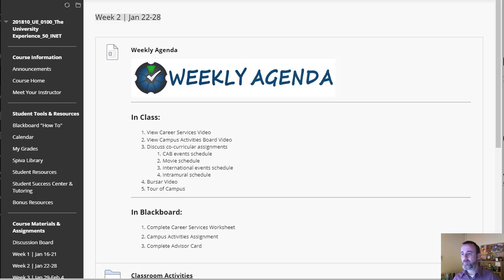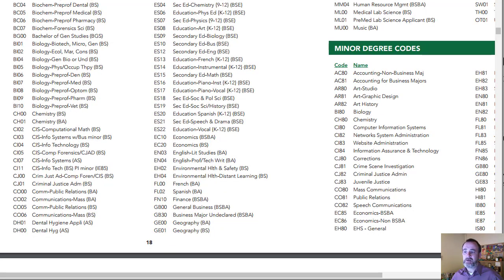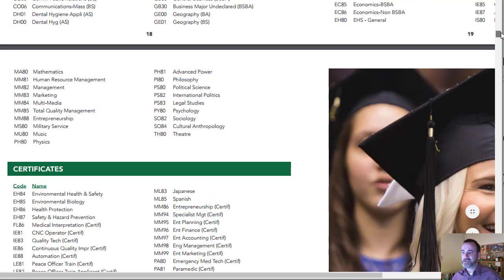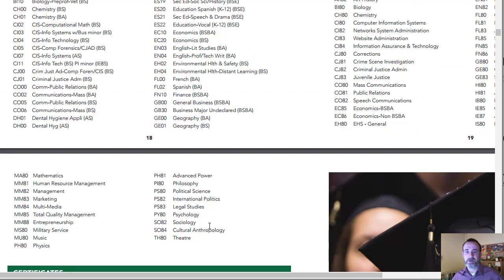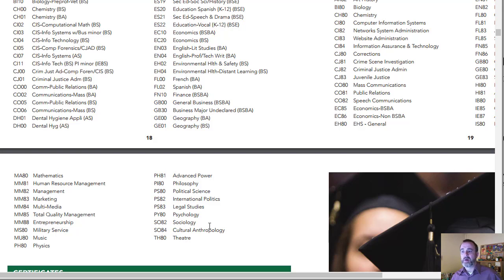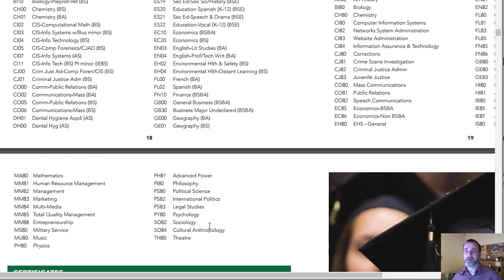UE 100: Week 2 Feedback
CAB, Career Services, Advisor Card assignment feedback